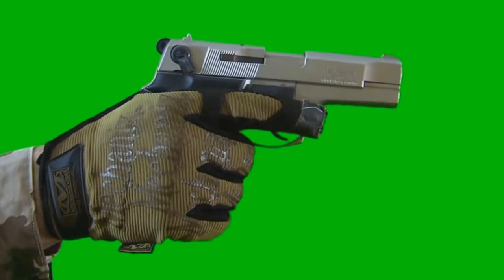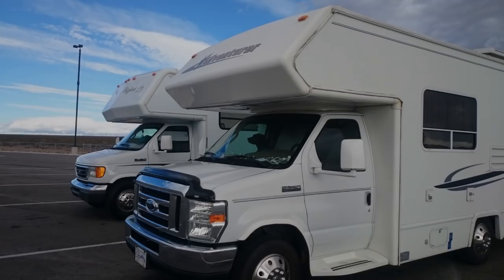How My RV Exploded: Explained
How my RV exploded: explained. Yes, there are some potential problems with RV fires and explosions, whether you own a trailer, a 5th wheel, a van, a Class B or a Class A LOL. And yes, I nearly exploded my 2008 Adventurer Class C motor home 4 years ago (FOR REAL)...see that video

But thankfully, today, we are talking about digital media and how to do compositing in a non-linear way. Why do so few full time nomads that live full time in their van or RV do compositing? I have no idea why...as it is not hard. Nor very time consuming.

So keep your wheels on the ground and stay safe out there you full time nomads! And try to expand your skills and edit something interesting while you travel the world!

Music used under paid license.